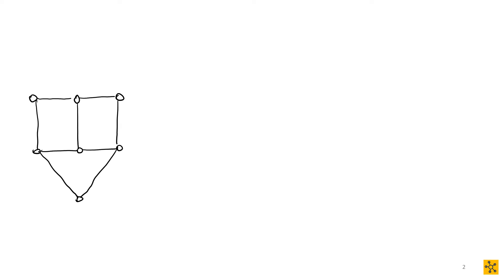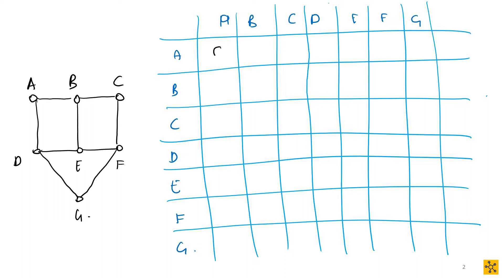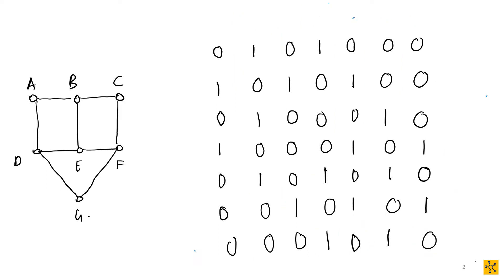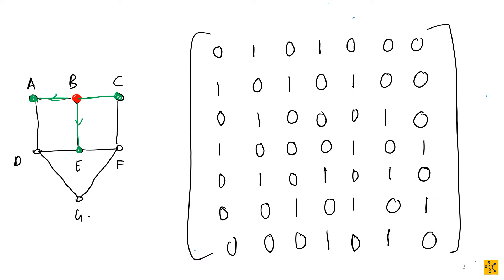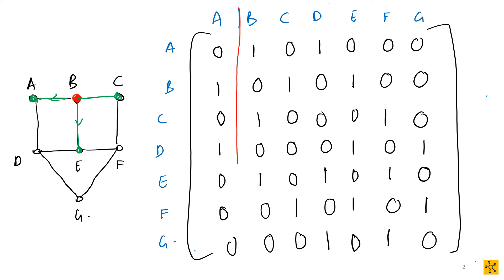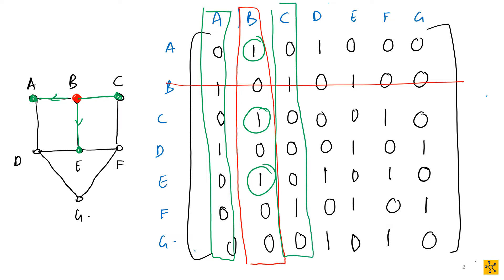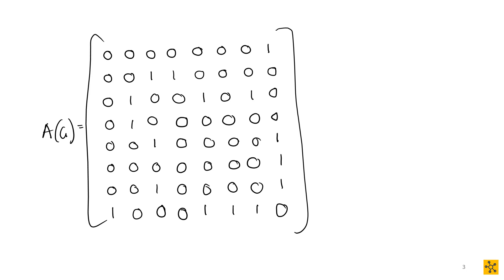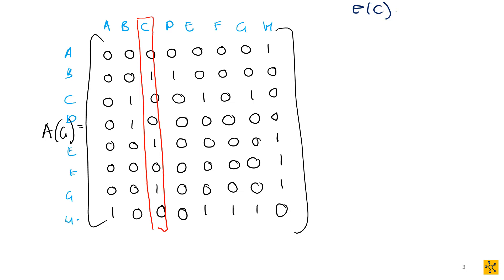MAPV101 Algorithms Shortest Path Moores Breadth First Search Matrix Method